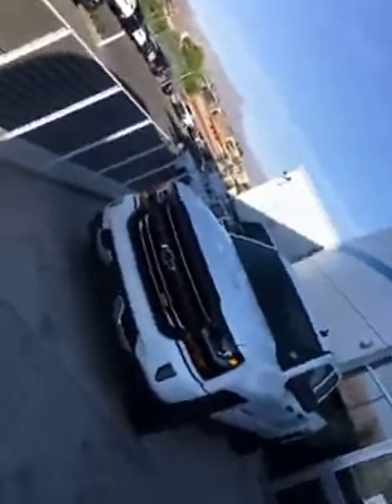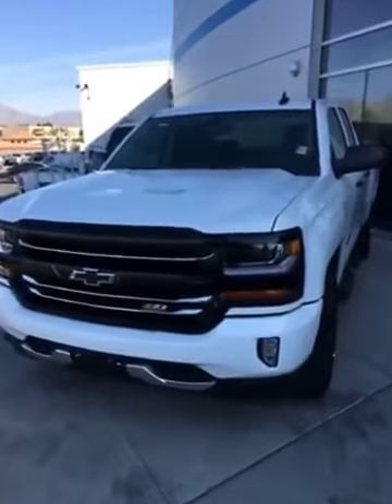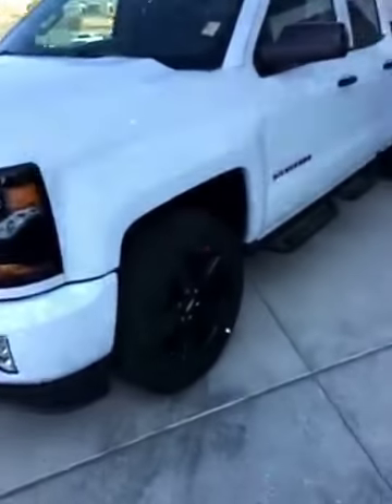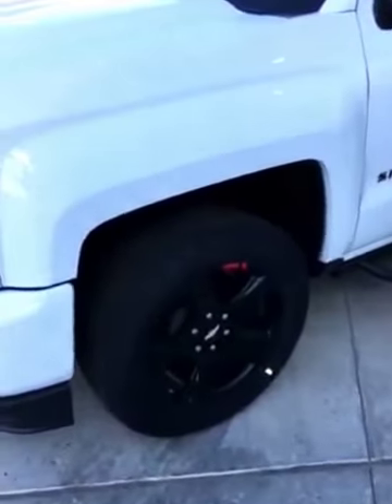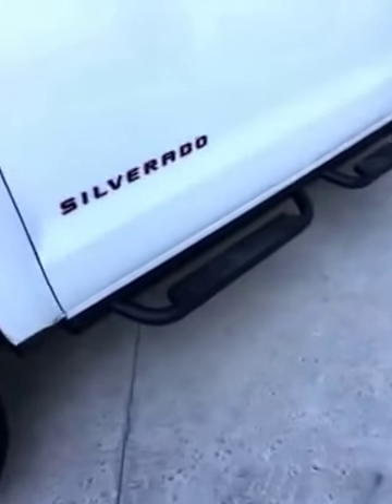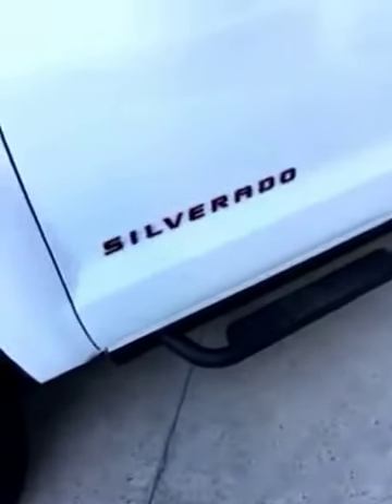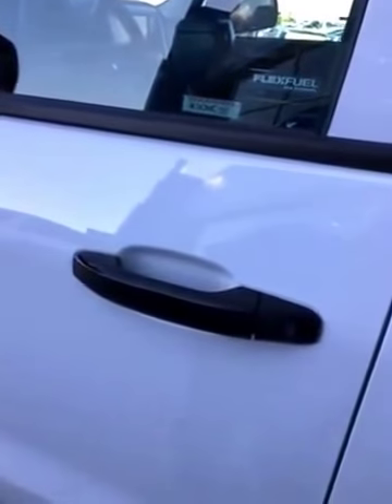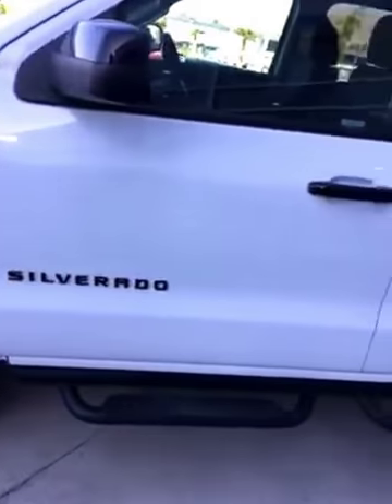Redline Edtion Silverado for sale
A look at the new Redline Silverado